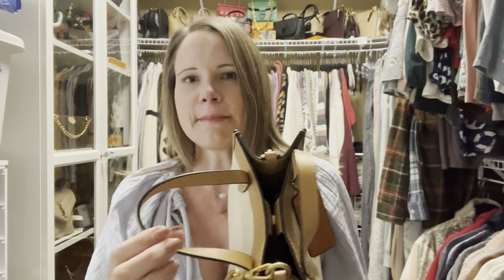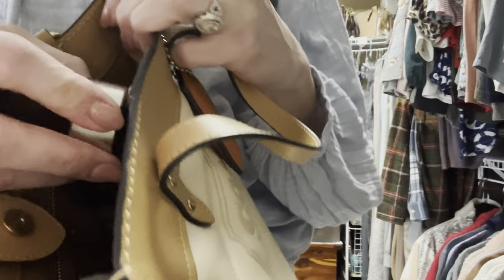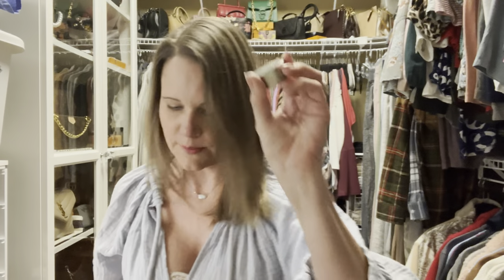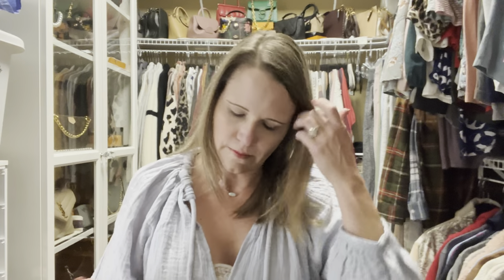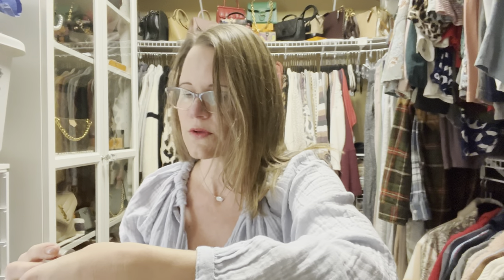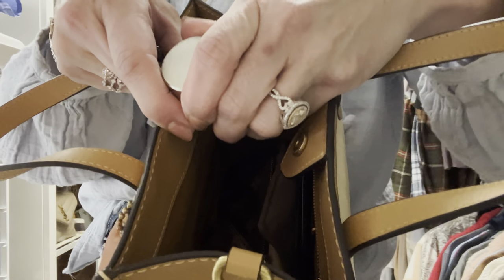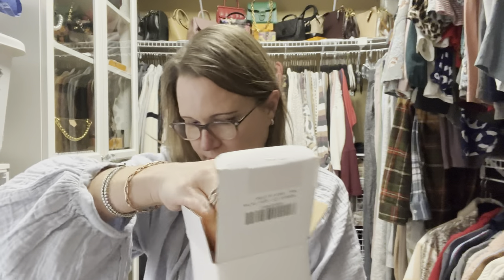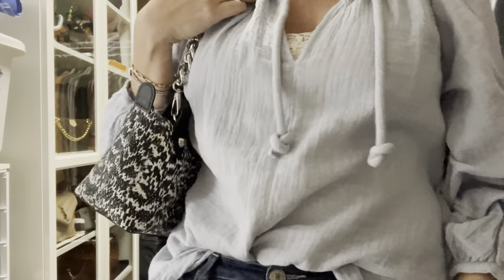The Coach Field Tote - can I make my magnet stronger???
I ordered a Neodymium magnet with the hopes of strengthening the magnet on my Coach Badge Field Tote 22 - will I be successful???

I get paid Cash Back for shopping online at the stores I love! You can too with BeFrugal.

Amazon Chains :

Yichain 25" (26.5 irl)

Amazon magnets:

One I used

One I will try for part two